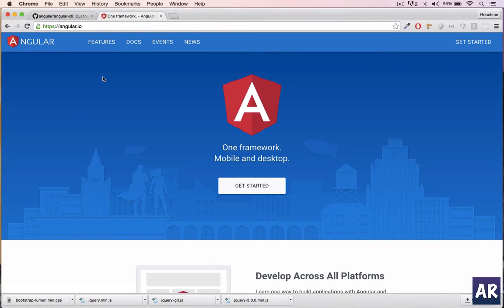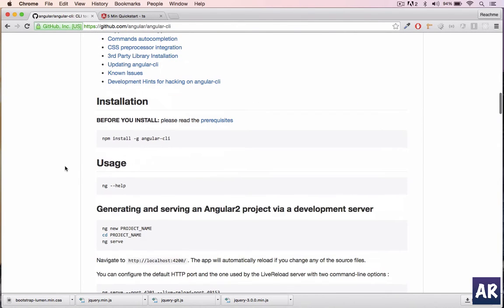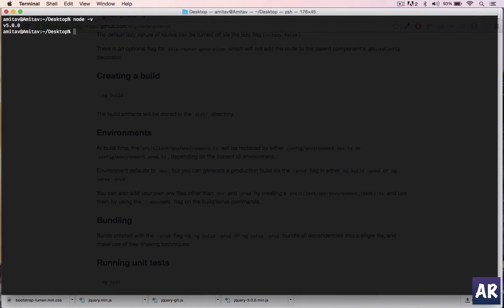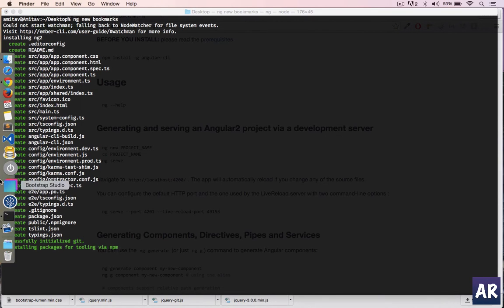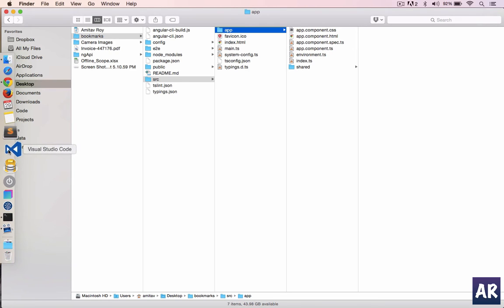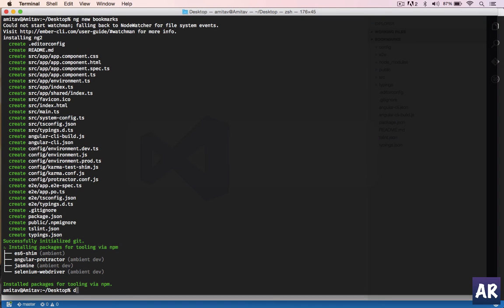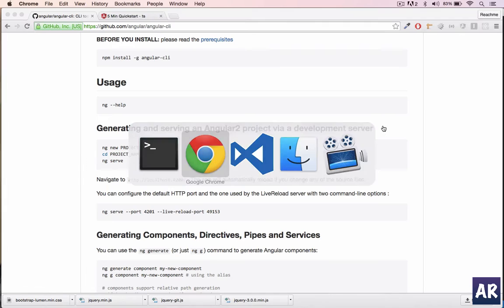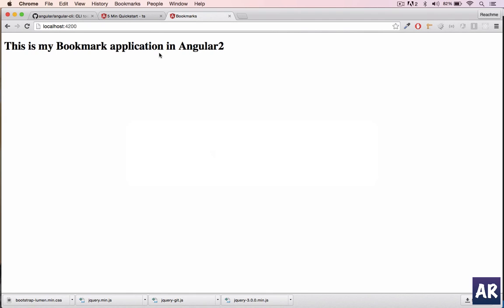#1 Introduction and Setting up Angular2 app with angular-cli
In this tutorial, I will give you a small intro on Angular2 and how to setup the application using Angular CLI.